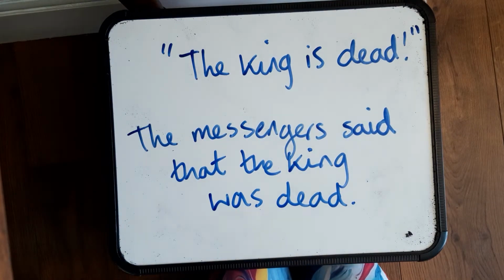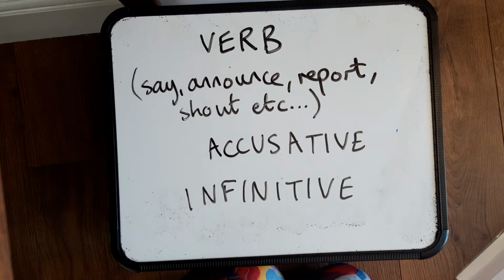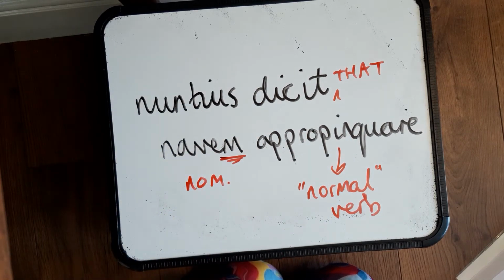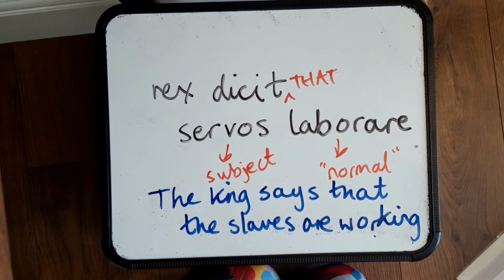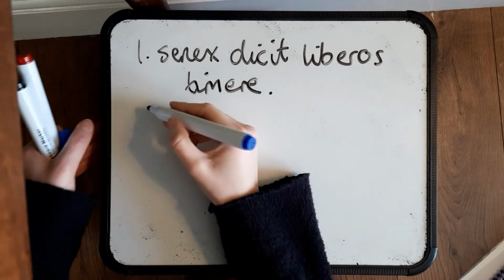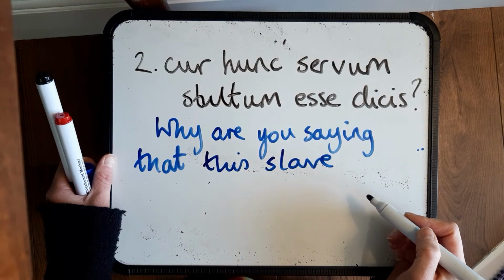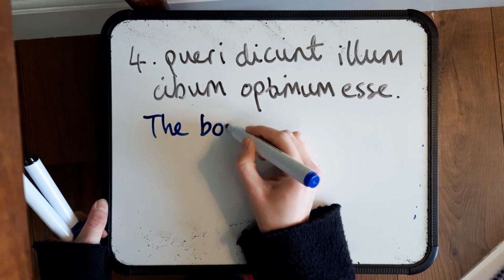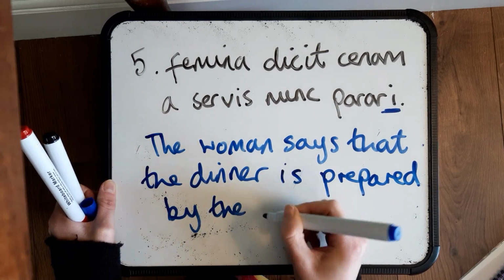Intro to the Indirect Statement